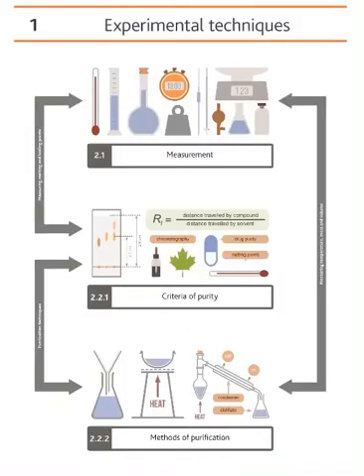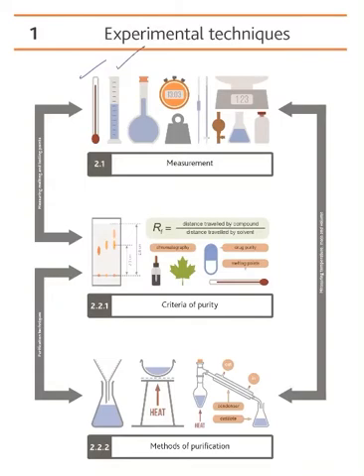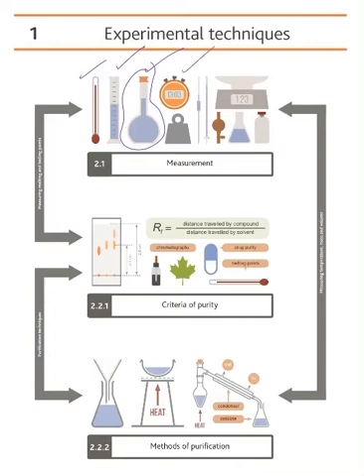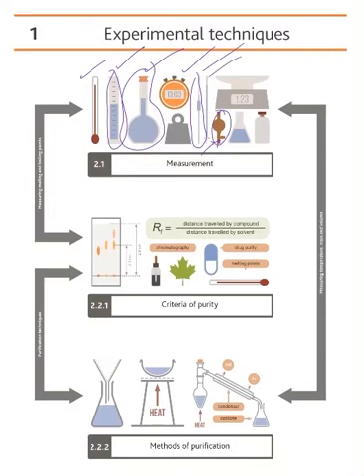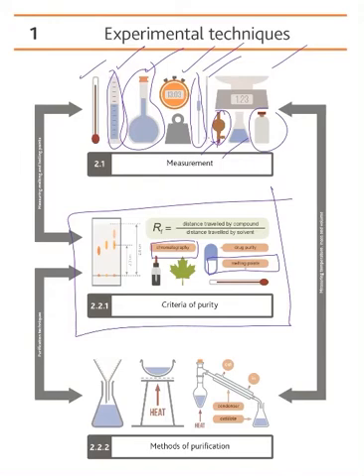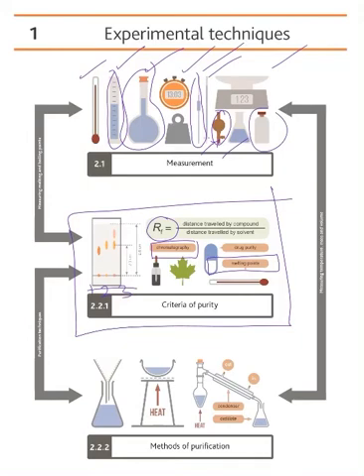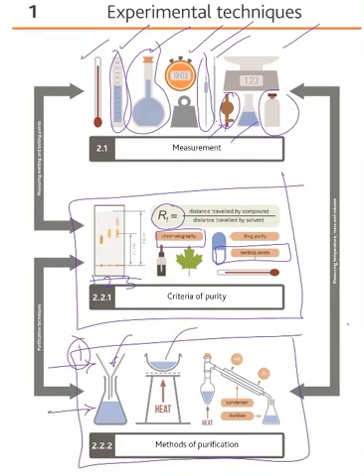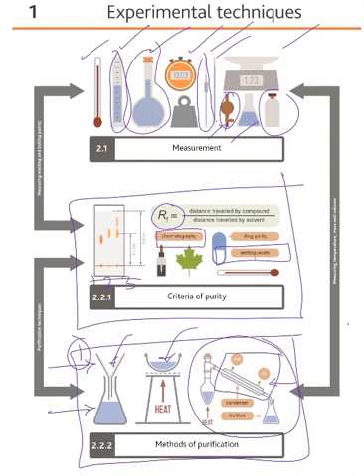IGCSE Experimental Techniques